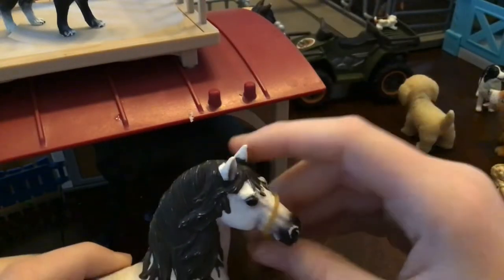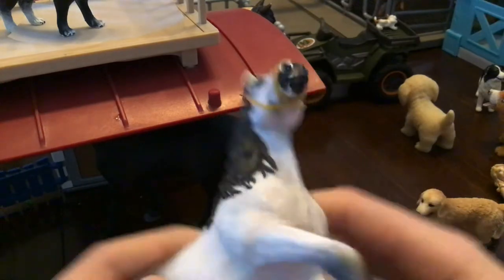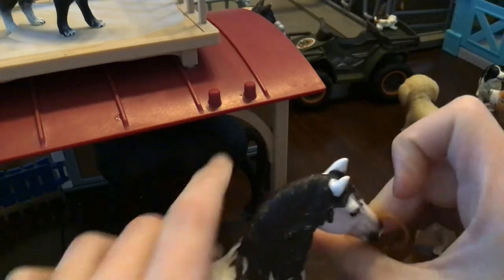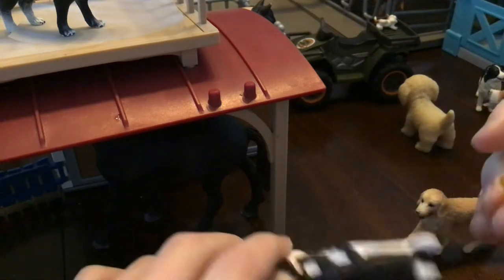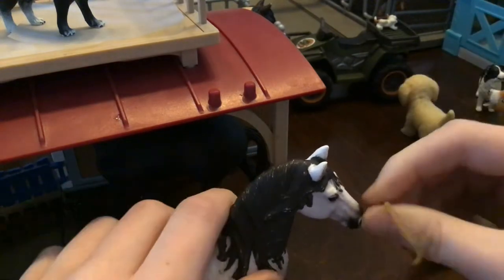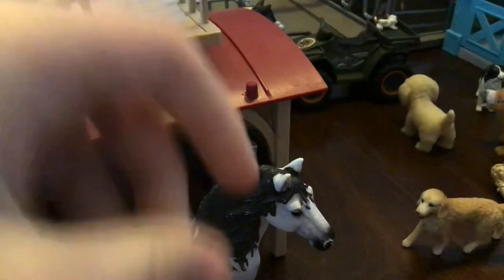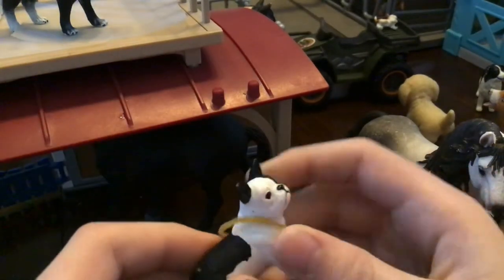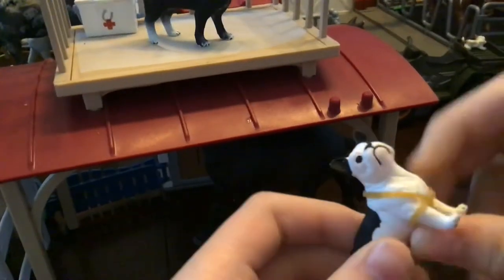How to make a rubber band halter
Do you need help making your stuff there’s some tips and tricks with rubber bands here watch the video and you’ll see because you can make a Lotta stuff just a small rubber band on your Schleich